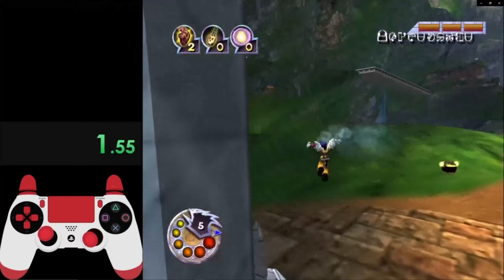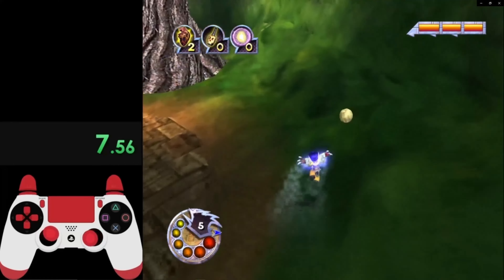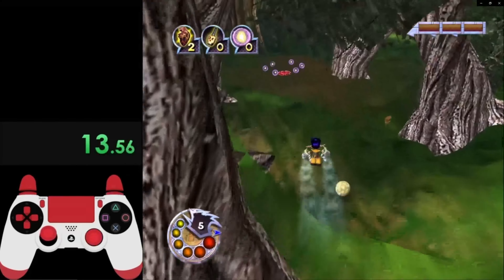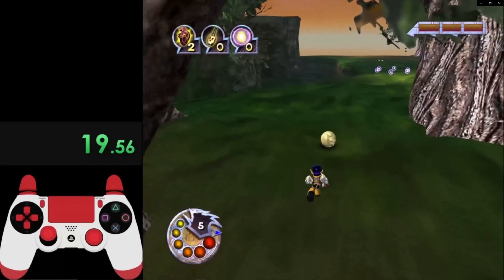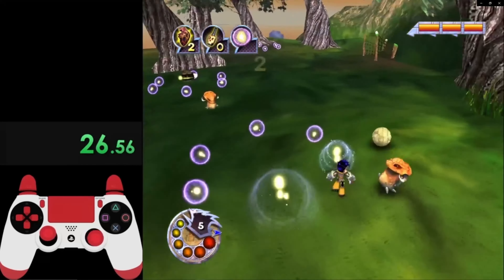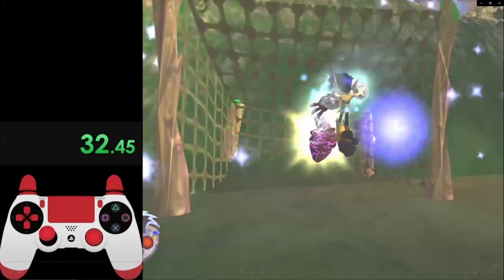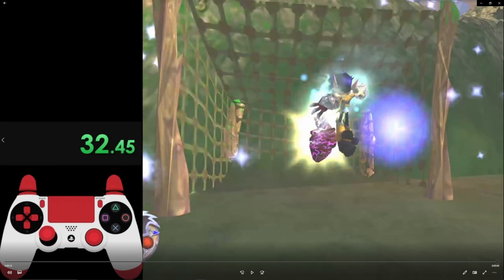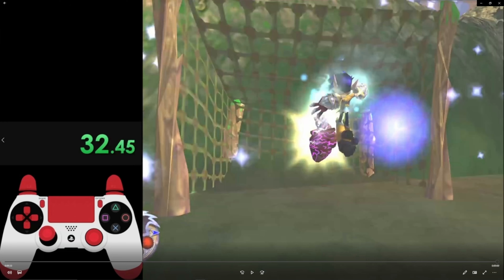Gold Split Series Timberdale: Soccer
Vexx Discord